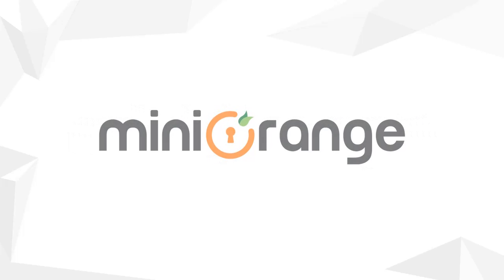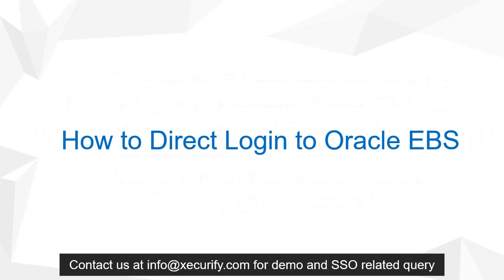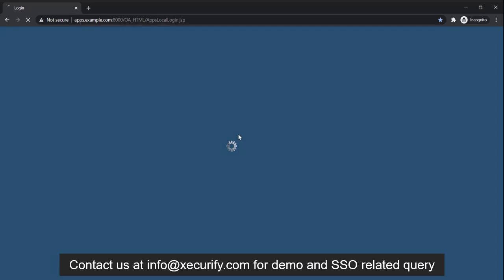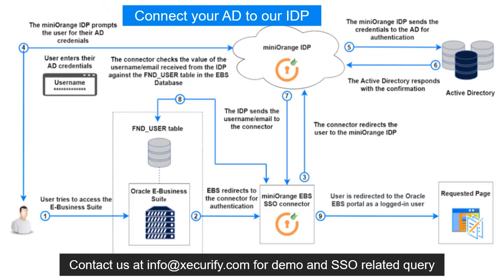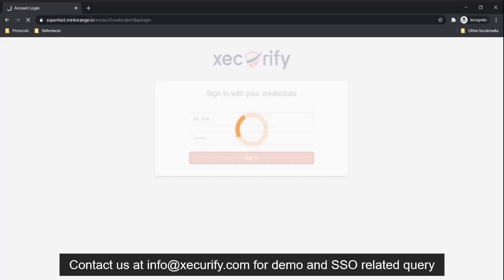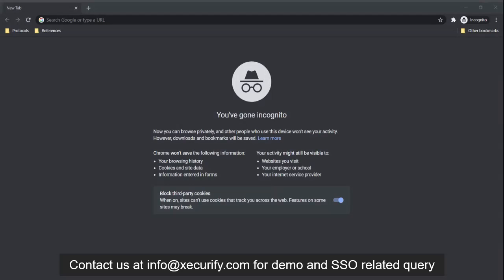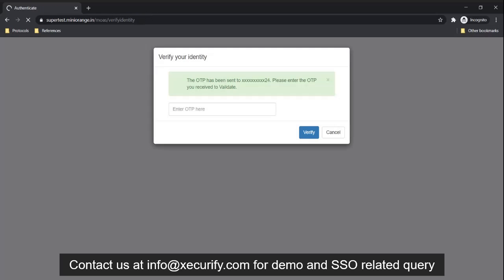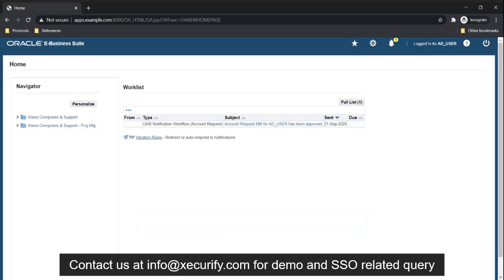How to enable SSO in Oracle EBS/ERP in 5 minutes?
The complete SSO flow for Oracle EBS is shown live in this video.

miniOrange Oracle EBS SSO solution ensures that you are ready to roll out secure access to Oracle EBS for enterprise users within minutes.

You can easily integrate your existing LDAP, Active Directory, ADFS, or SQL database with Oracle EBS, allowing users to log in using their current credentials and ensuring a seamless and secure access experience to your EBS account.

One of the standout features of miniOrange's solution is the SSO connector, which enables effortless Single Sign-On between Oracle EBS and your preferred Identity Providers (IDPs).

This eliminates the need for additional licenses such as Oracle Access Manager (OAM) and Oracle Internet Directory (OID), streamlining the authentication process while maintaining the highest level of security.

If this was worth your time, here is the entire scoop for your reference

00:00 About the miniOrange EBS SSO Connector
00:20 Single Sign-On into Oracle EBS without MFA
00:53 miniOrange IdP Dashboard
00:57 SSO into Oracle EBS via IdP Dashboard
01:10 Single Sign-On into Oracle EBS with MFA
01:26 MFA challenge
01:37 miniOrange IdP Dashboard
01:41 SSO into Oracle EBS via IdP Dashboard